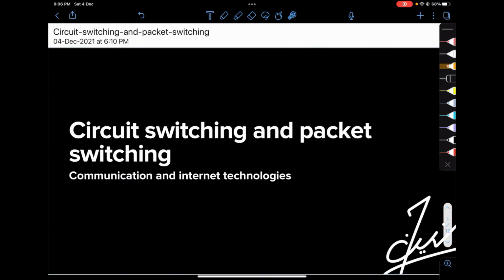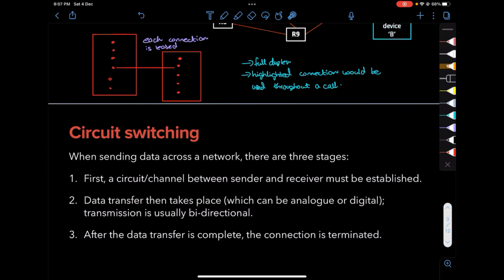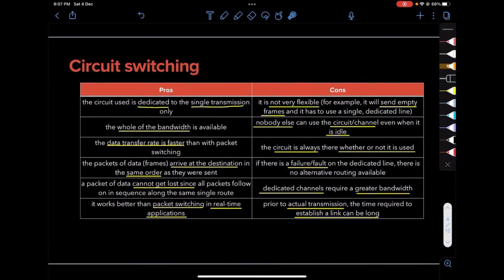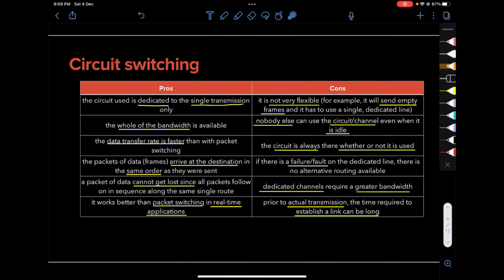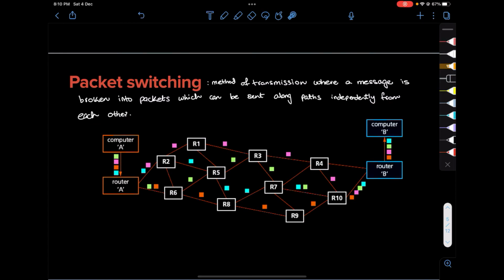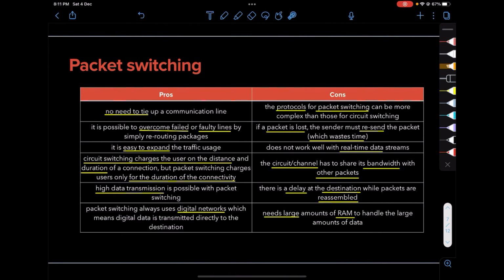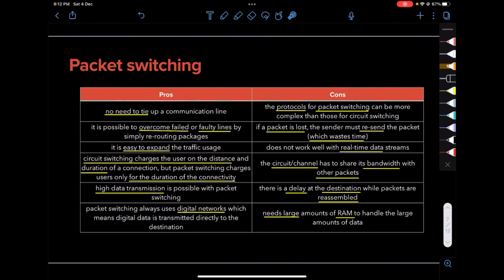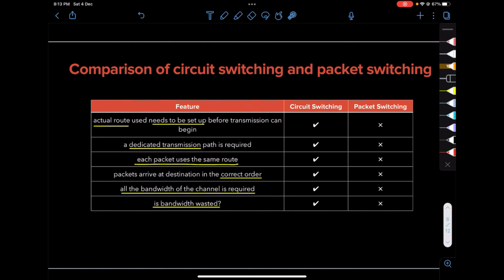Circuit Switching And Packet Switching| AL Computer Science